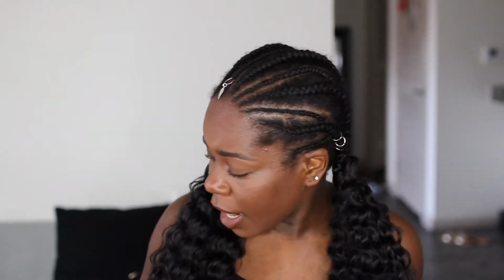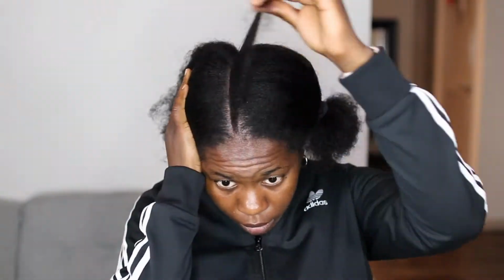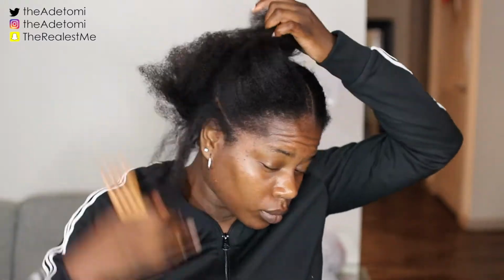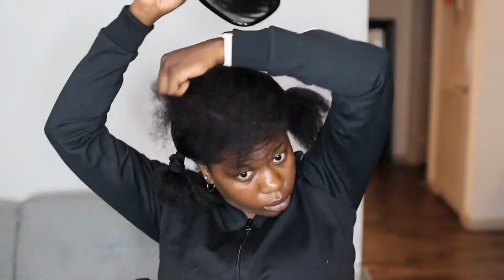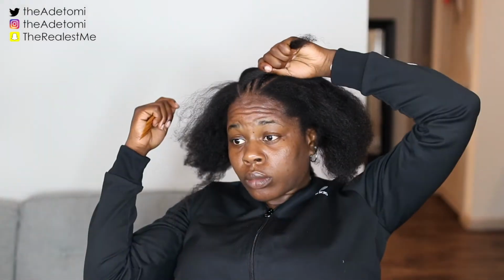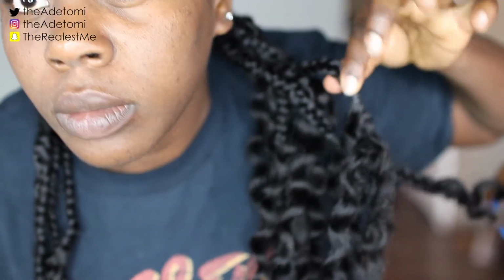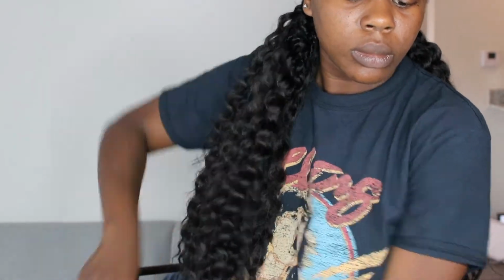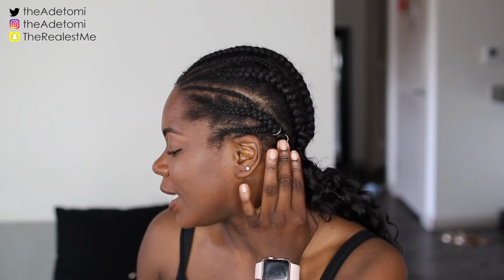Fulani Braids with Curly Ends || TheAdeTomi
P R O D U C T S
Lulu Tress Deep Twist Crochet Hair

$$ Off you moseluxe.com purchase Use ADETOMI

camera & lens | Canon 80D with 18-135mm Lens or 50mm Lens or
                             or Sony a5100